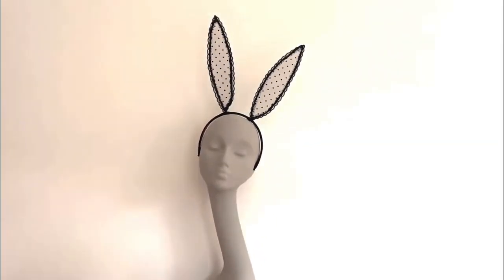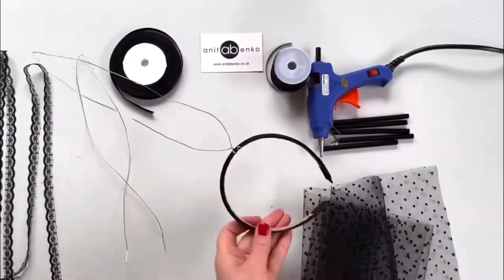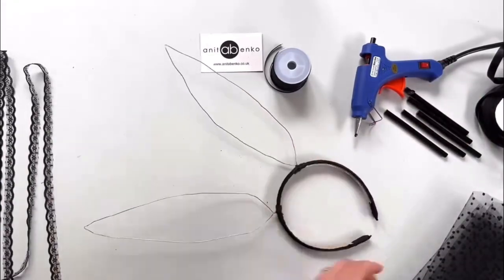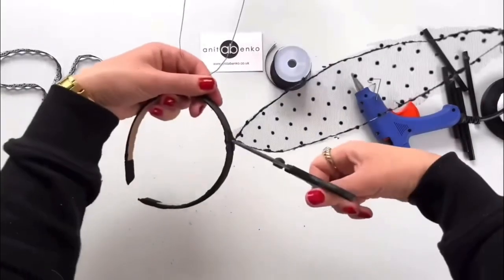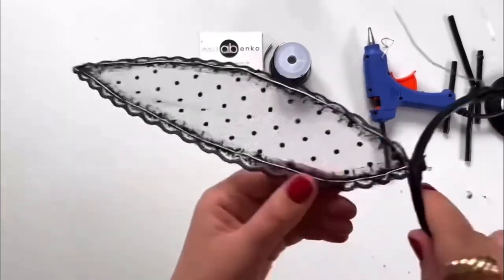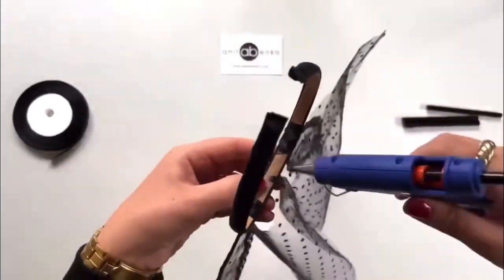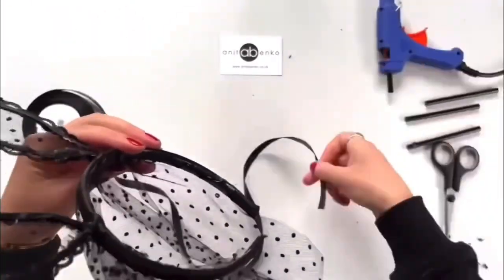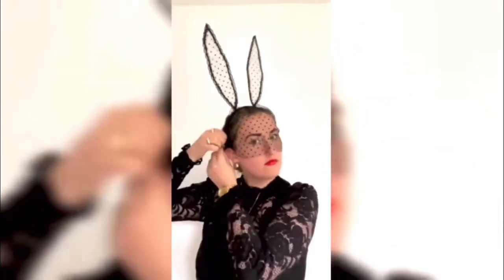How to make bunny ears, Easter rabbit ear DIY, Lace headband diy Tutorial, Sewing ideas, Anita Benko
Handmade Bunny Ears by: Anita Benko